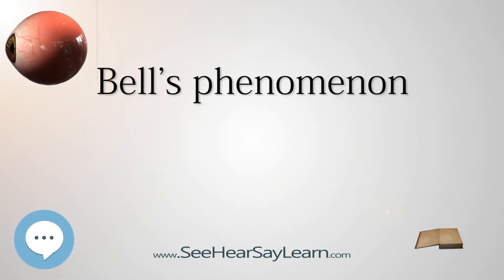Bell's phenomenon - Your EYEBALLS - EYNTK 👁️💉😳💊🔊💯✅